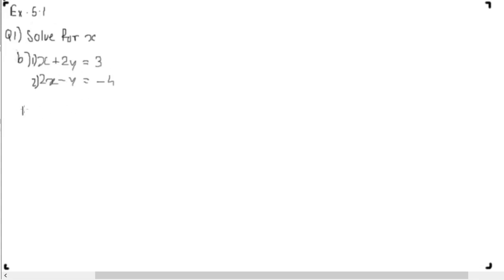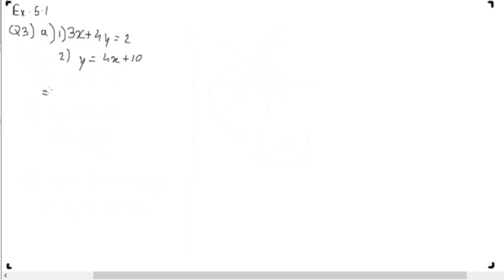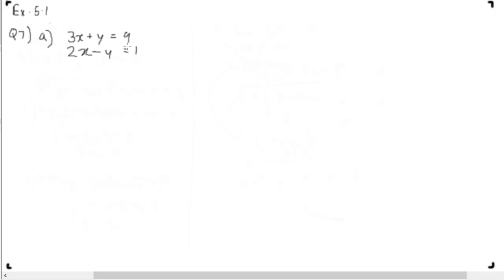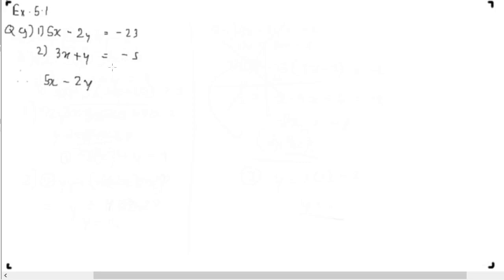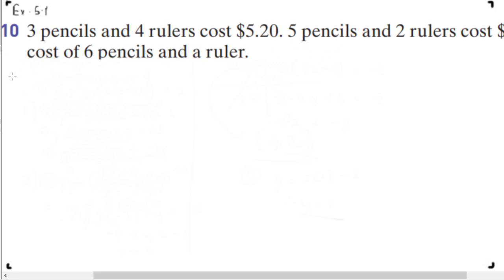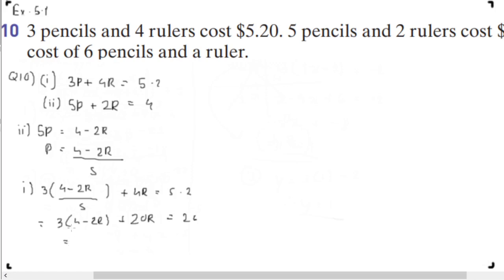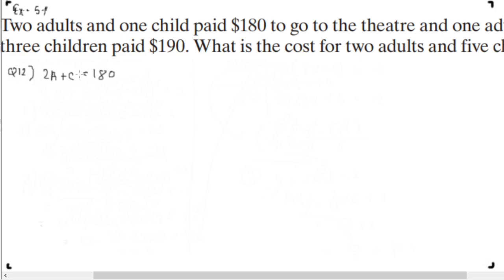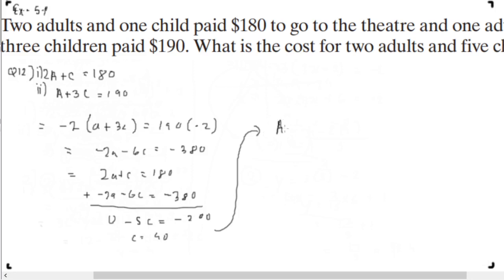Ex 5.1 | Full Exercise | Subst. + Elim. Techniques & Word Problems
lmfaoo i forgot that i was supposed to use dark mode, forgot to address that i wont cover 4.3's graphical portion (wont be covering it because too bad fuck you, also because that wasn't even needed for finalterm?? wtf shaheen??)